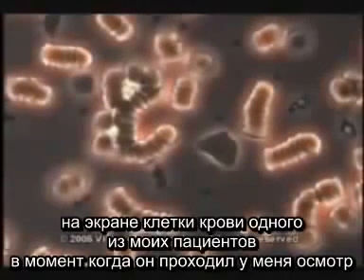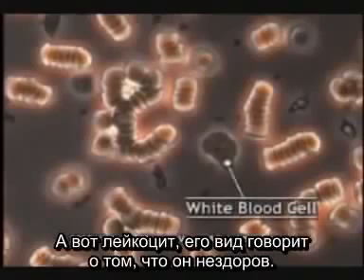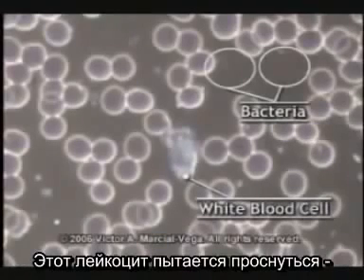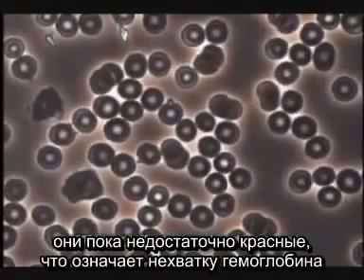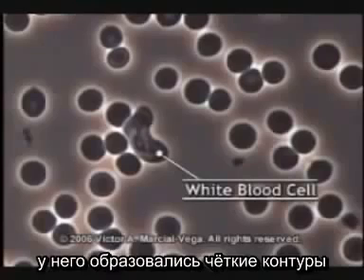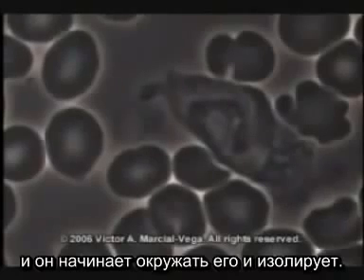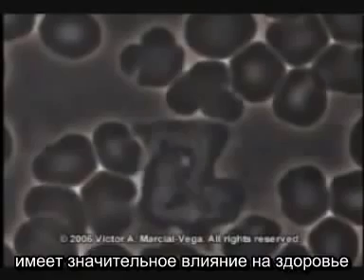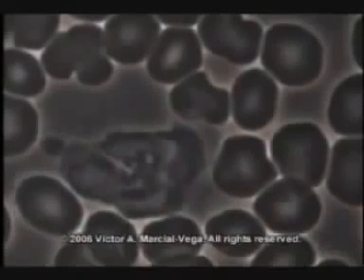Ягоды годжи вред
Как стать стройнее и изящнее.
Борьба с ожирением., усталостью.